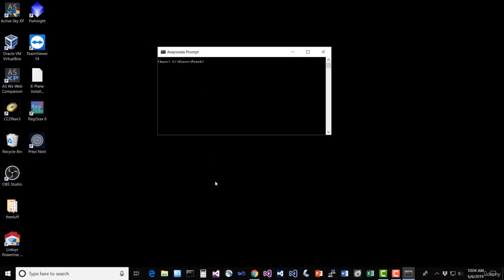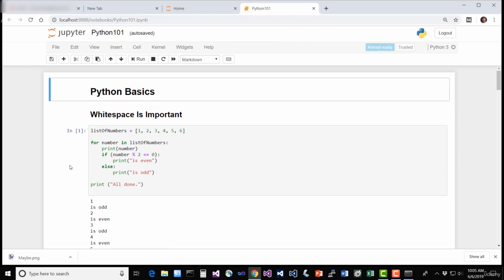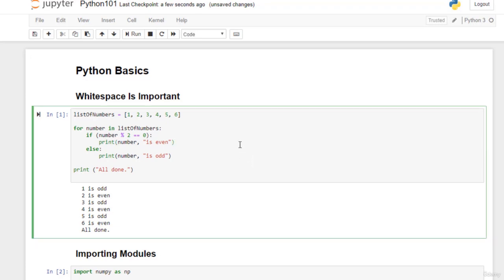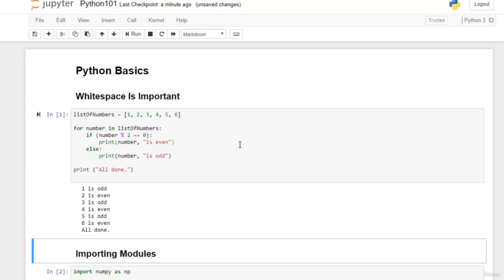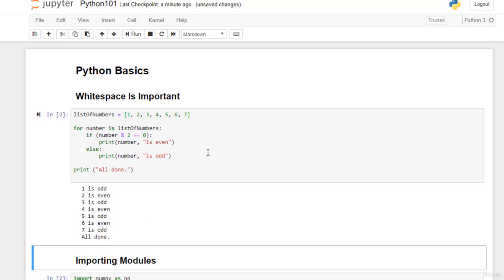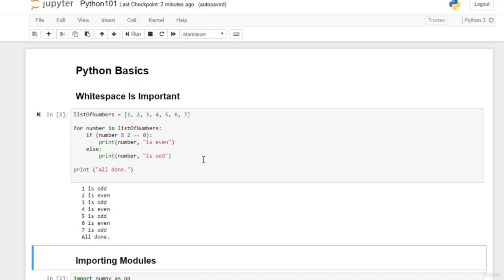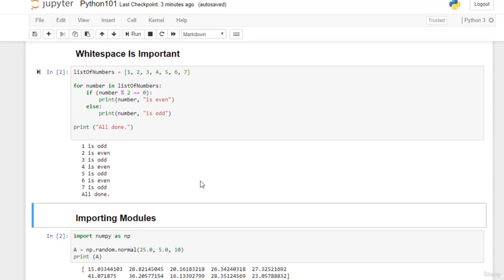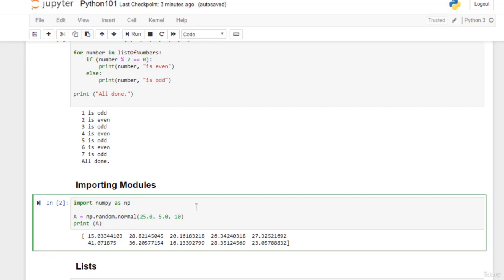6. Python Basics, Part 1 Optional